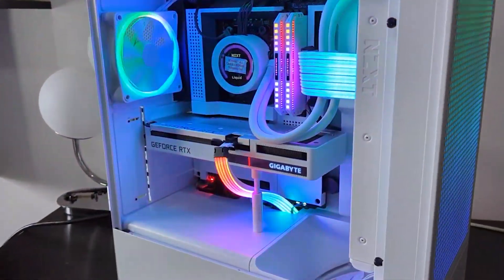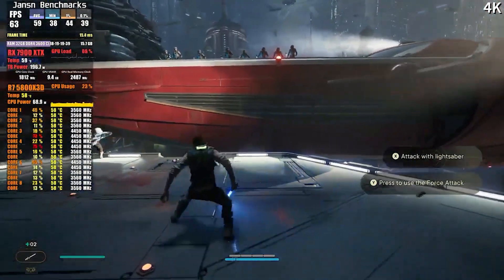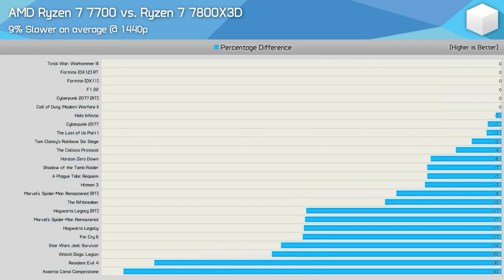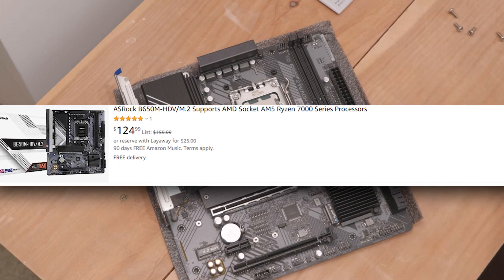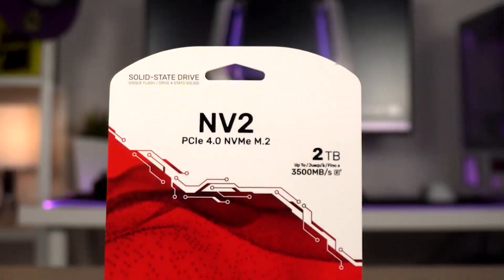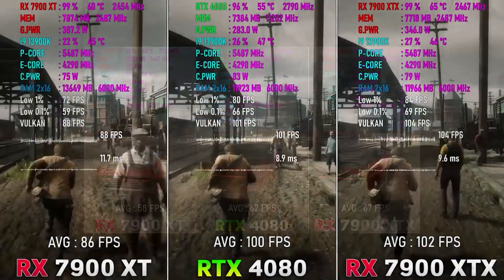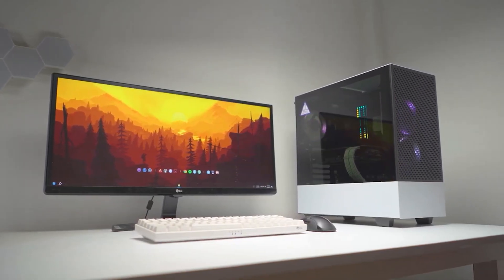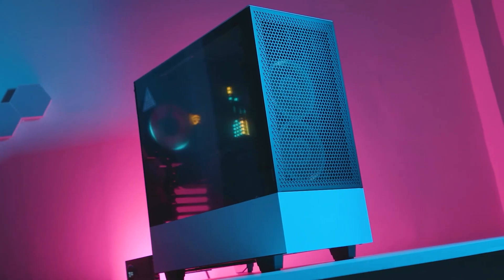BEST RX 7900XTX 4K Gaming PC Build June 2023 ✔ | Ryzen 7 7700 + RX 7900 XTX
Hey so today we're Looking at the Best $1500 4K gaming PC for June 2023 with the AMD Ryzen 7 7700 and The AMD RX 7900 XTX that is going for $830 right now which is crazy good

⚙️PC Parts⚙️

✅ AMD Ryzen 7 7700
✅ ASROCK B650M HDV/M.2 Motherboard
✅ G.Skill Z5 RGB 32GB 6000 RAM
✅ Kingston NV2 1TB 4.0 M.2 SSD
✅ POWERCOLOR RX 7900XTX 24GB
✅GIGABYTE GP-UD1000GM Power Supply
✅ NZXT H5 RGB Elite Case

TImestamps
00:00 Like Please
00:20 Latest Benchmarks
00:50 CPU
01:10 Ryzen 7 7700 vs 5800x3d
01:33 Board
01:58 RAM
02:20 SSD
02:40 GPU
02:55 RX 7900 XTX vs RTX 4080
03:18 Case
03:35 PSU

RX 7900 XTX Gaming PC 2023
Ryzen 5 7600 Gaming PC 2023
Ryzen 7 7700 RX 7900 XTX PC
Ryzen 7 7700x PC Budget 2023
4K gaming PC 2023
8K gaming PC 2023
How to Build a PC 2023
7900 xtx vs RTX 4080
Ryzen 5 7600 vs I5 13600K
13600K PC march 2023
RTX 4080 Gaming PC 2023
$1500 Gaming PC 2023
Best $1500 Gaming PC build 2023
1000 Gaming PC 2023
RTX 4080 vs RX 7900 XTX
i5 13600K rX 7900 xtx
RTX 4070 TI PC